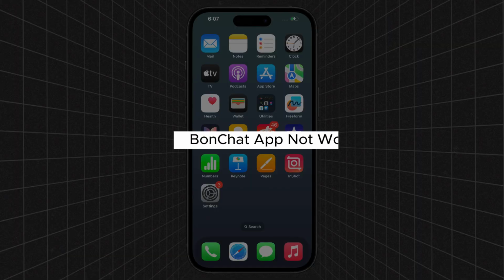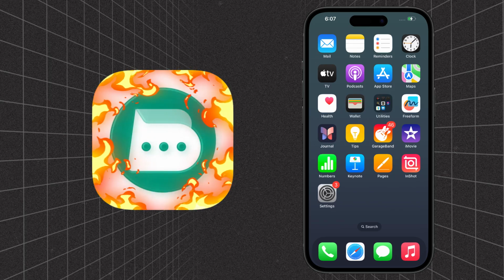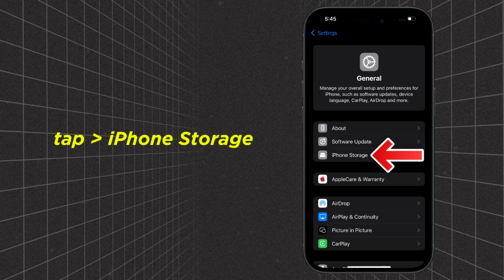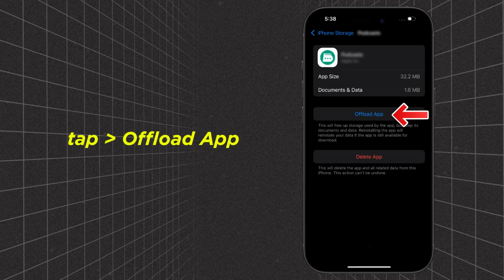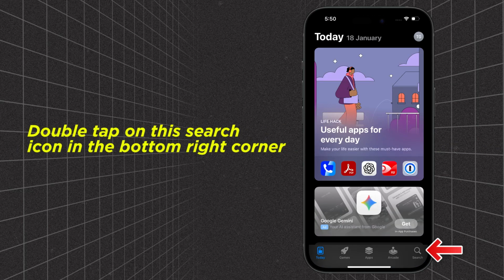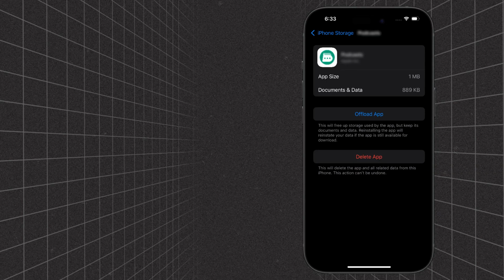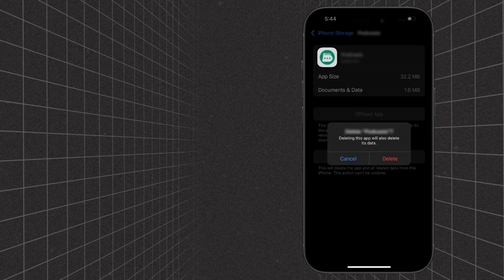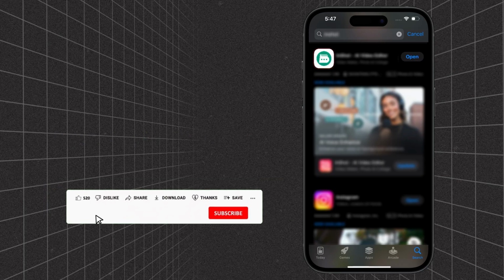BonChat App Not Working: How to Fix BonChat App Not Working